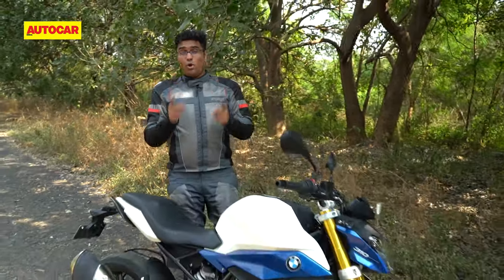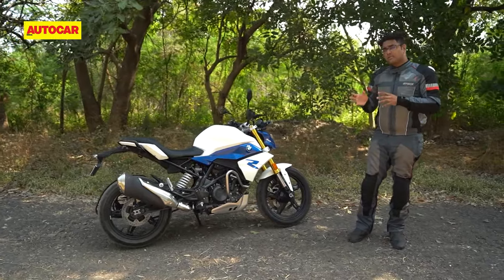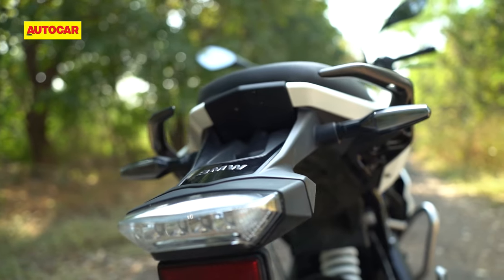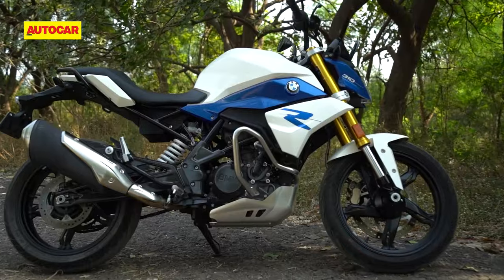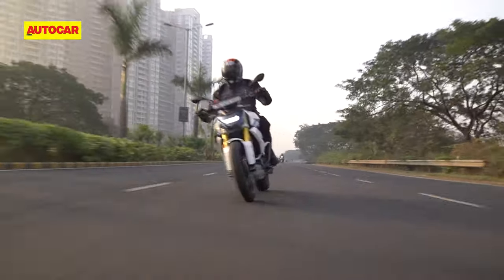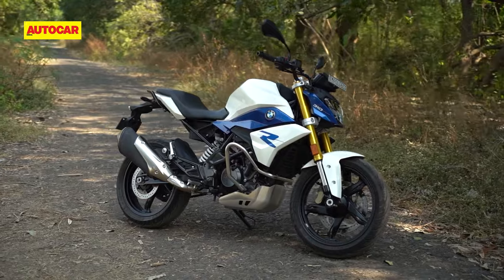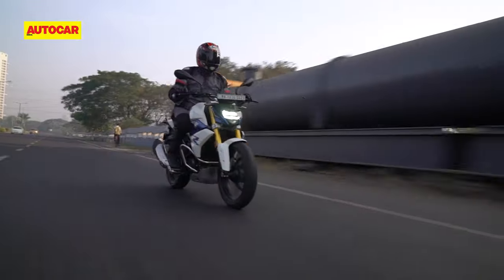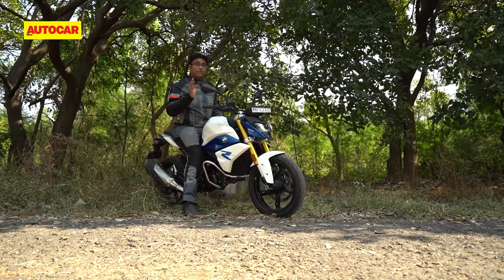BMW G 310 R BS6 review - More for less I First Ride I Autocar India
The BMW G 310 R is back in contention with a big price drop and small mechanical updates. Rishabh Bhaskar gives you all the details in this review.

00:00 Introduction
1:02- BMW G310R design
1:50- BMW G310R features
2:32- BMW G310R quality
3:00- BMW G310R performance
4:38- BMW G310R ride
5:35- BMW G310R price

Camerapersons: Shreyans Chordia, Pradeep Bhondave